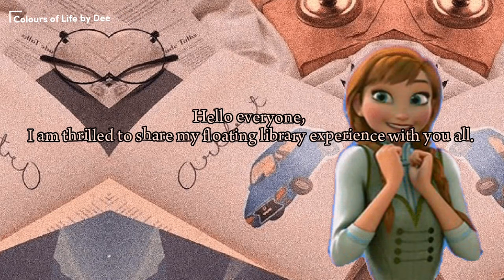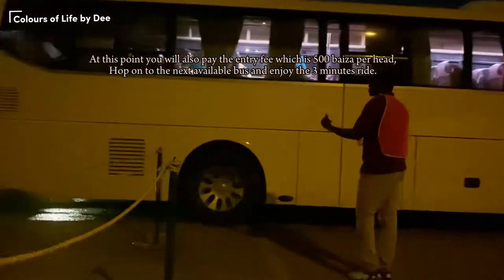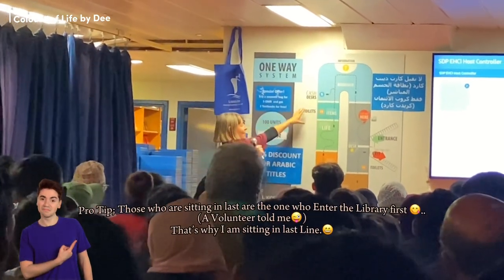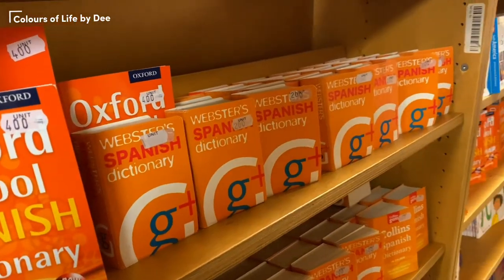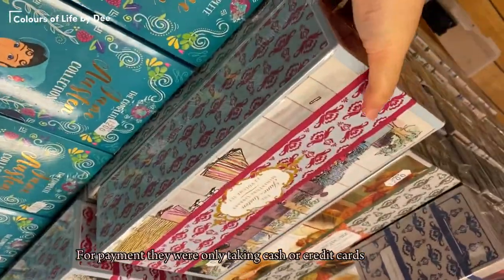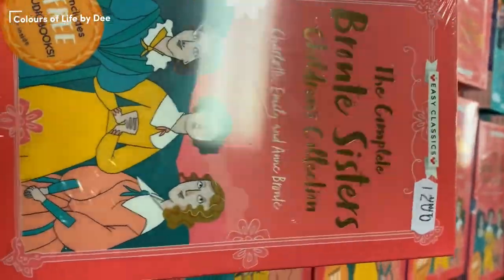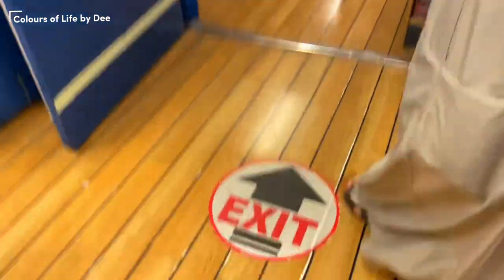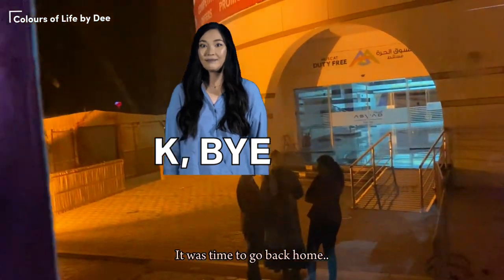The Largest Floating Library Experience//Logoshope in Muscat-Oman//Ship Library 📚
00:01-01:21 how to go to logoshope library

Lohohope is considered world’s largest floating library.It was such a nice experience for me to go to the ship,explore and buy books. Entire trip was worthy,and I truly enjoyed it..